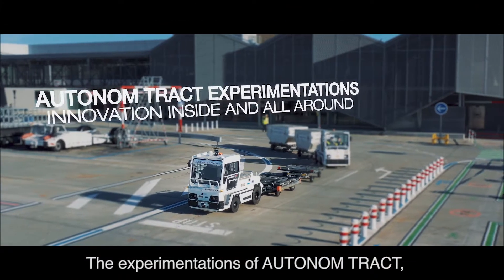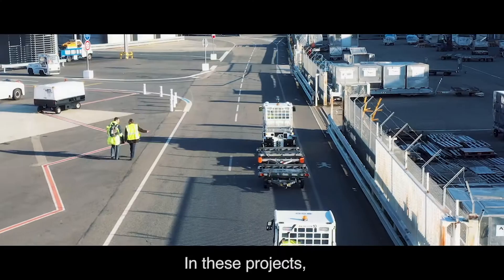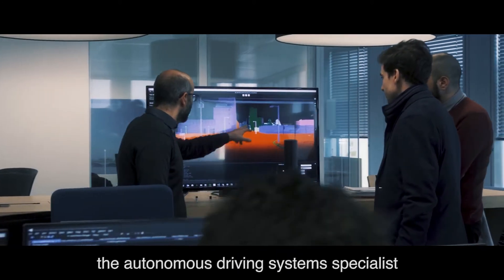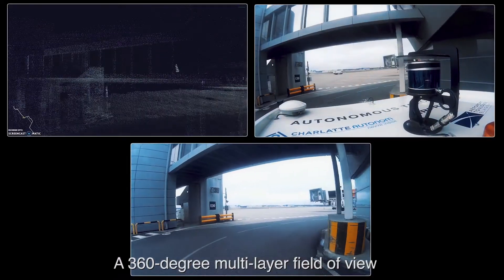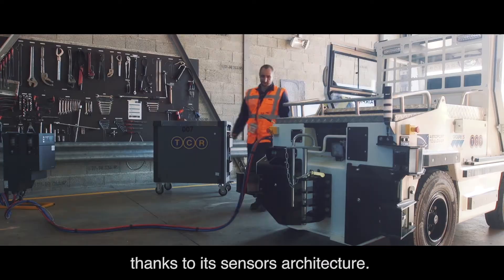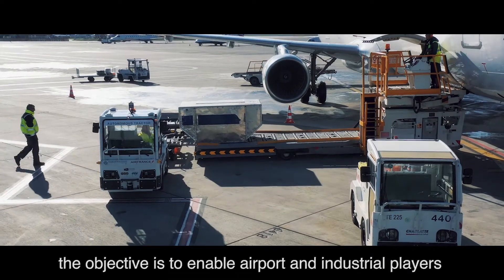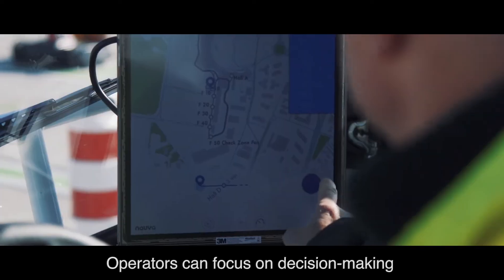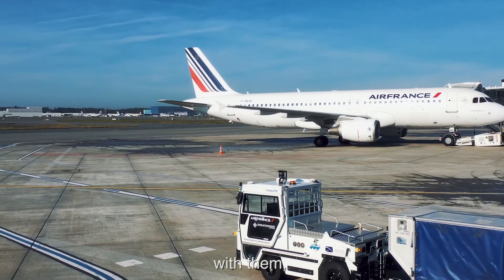AUTONOM TRACT Experimentations: Innovation Inside And All Around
Advanced technology allows for performance improvement and increased safety of logistical flows.

Innovating through the experimentations of AUTONOM TRACT permits to implement self-driving technology today and embrace a smarter logistics today.

With its unique sensor architecture and advanced autonomous driving software, AUTONOM TRACT can operate baggage handling and transport of goods without a driver.

Discover the technology of AT 135 in this video.

~~ Find us ~~